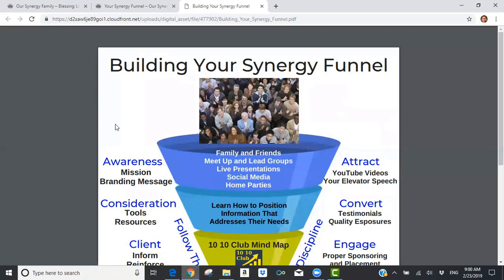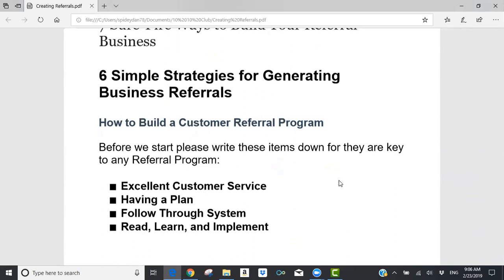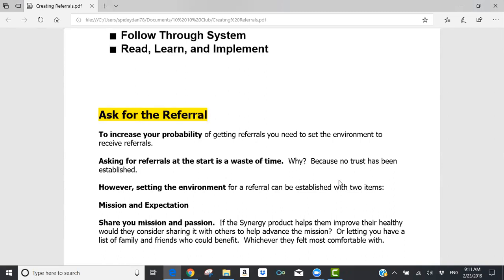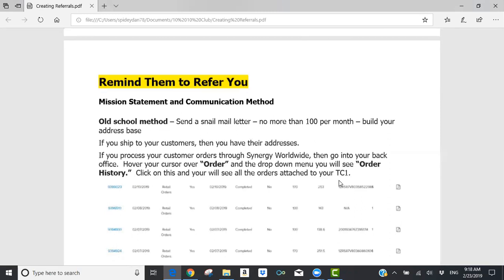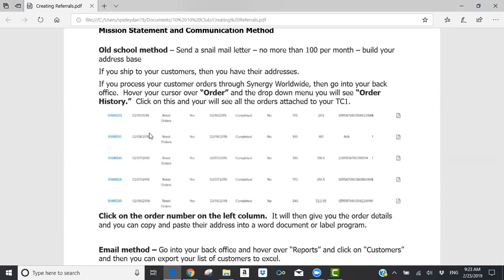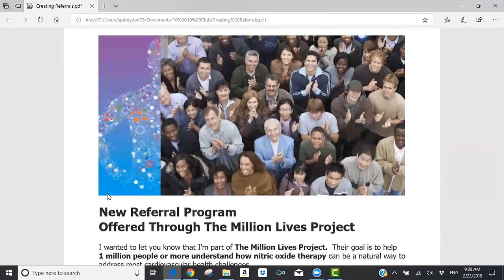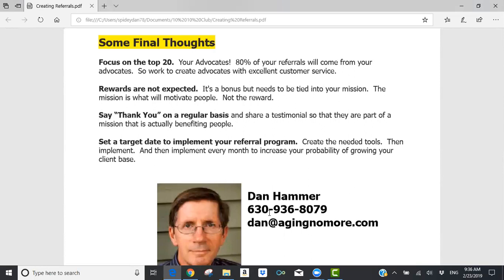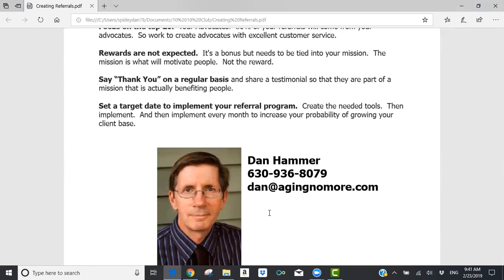Synergy Worldwide – Creating Referrals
In this recording Dan Hammer helps you understand how to create referrals.  To be successful he first talks about the following 4 keys:

Having a Plan
Follow Through System
Read, Learn, and Implement

And then he helps you understand that if you want to increase your probability of getting referrals you need to set the environment to receive referrals.  Setting the environment is best established with these two items:

Mission and Expectation

Dan also talked about how to incorporate an incentive or reward for a referral.  But do it in the context of your mission.

He then gives an example of a marketing strategy designed to create referrals.  One that you can easily adapt for yourself.  You can find that marketing strategy in the following PDF:

Finally, Dan leave us with the following recommendations:

Focus on the top 20.  Your Advocates!  80% of your referrals will come from your advocates.  So work to create advocates with excellent customer service.

Rewards are not expected.  It's a bonus but needs to be tied into your mission.  The mission is what will motivate people.  Not the reward.

Say “Thank You” on a regular basis and share a testimonial so that they are part of a mission that is actually benefiting people.

Set a target date to implement your referral program.  Create the needed tools.  Then implement.  And then implement every month to increase your probability of growing your client base.